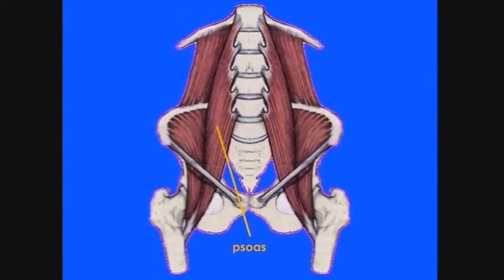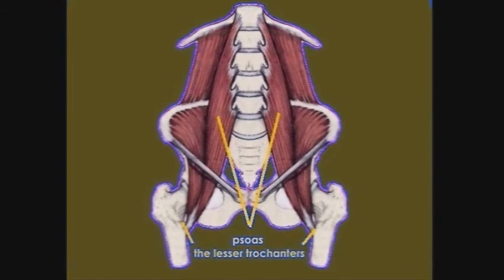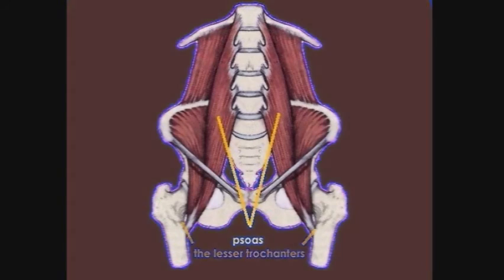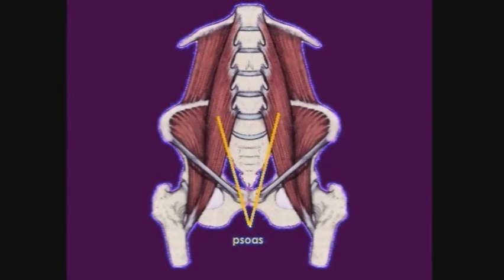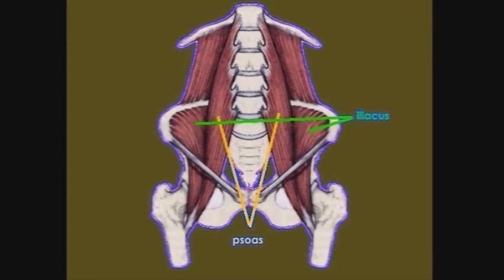How to Free and Integrate Your Psoas Muscles | INTRODUCTION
somatic education
intelligent-self empowerment
personal development